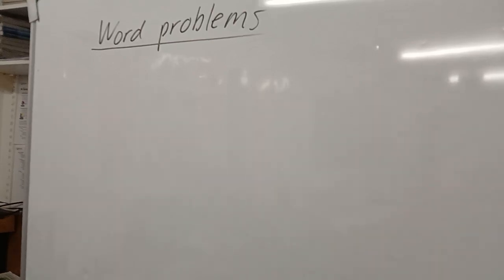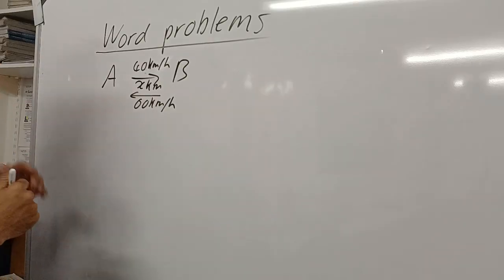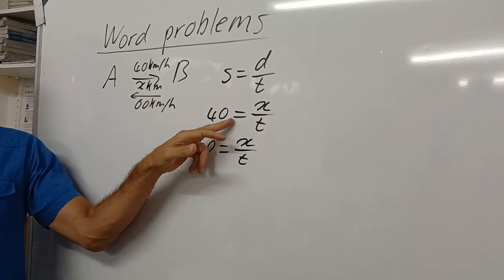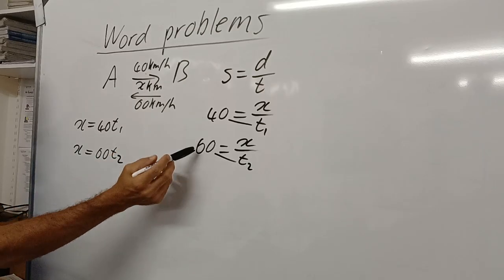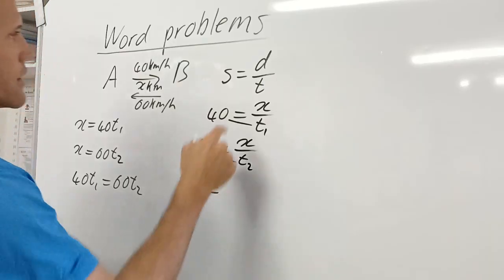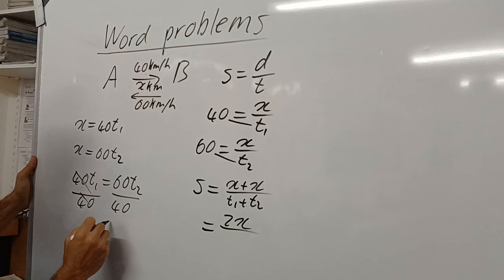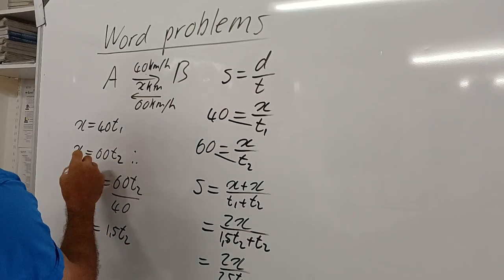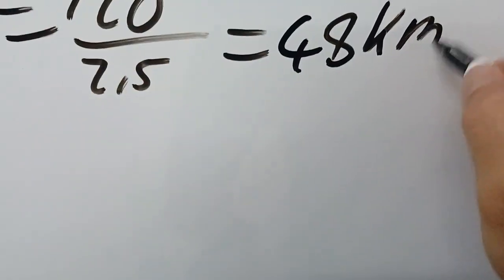Grade 11 Maths: word problems